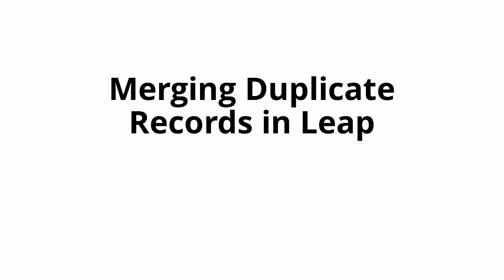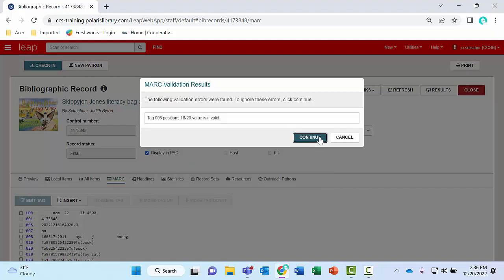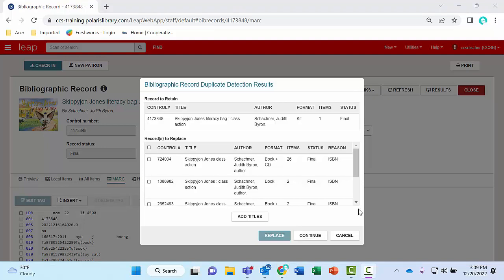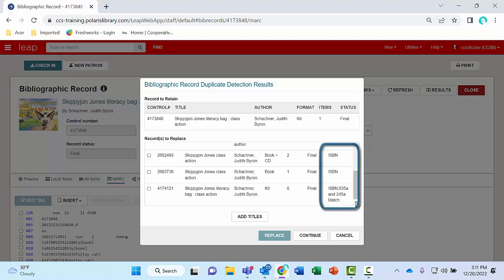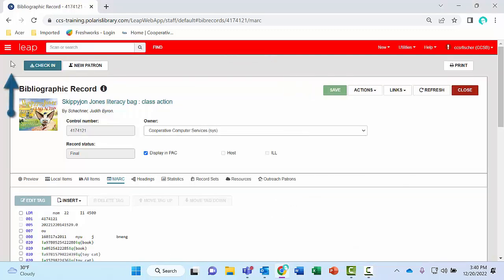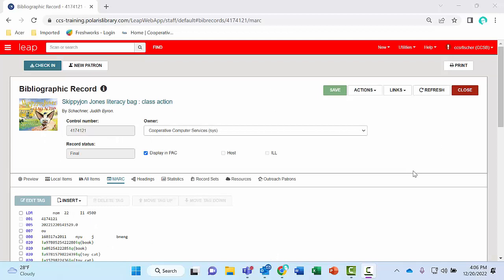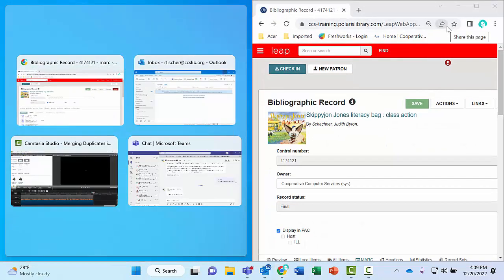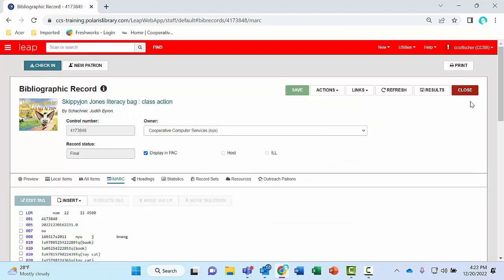Merging Duplicate Records in Leap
This video demonstrates how to identify the duplicate records, compare the duplicate records, and merge duplicate records in Leap.